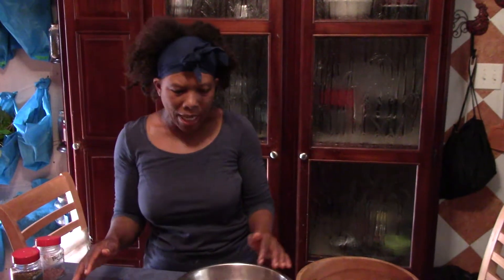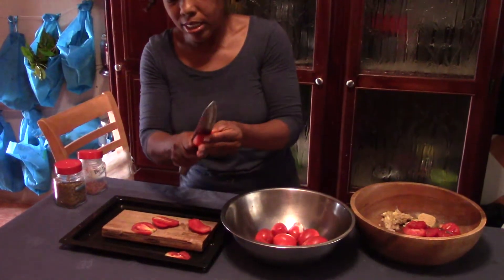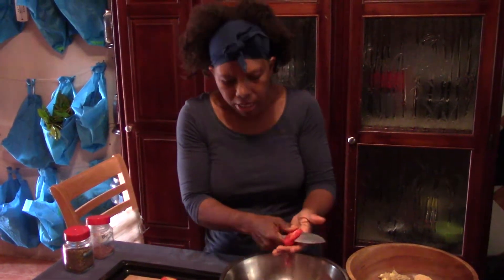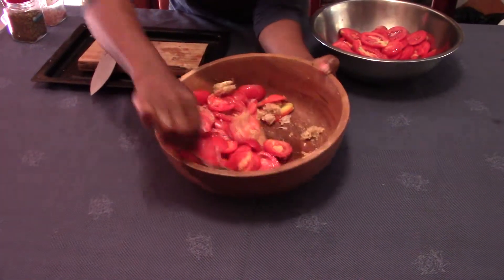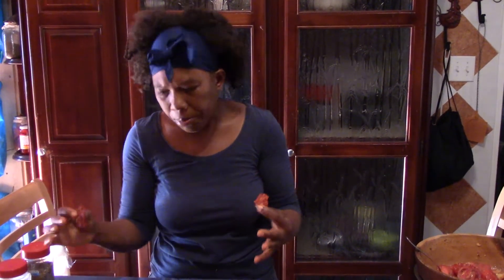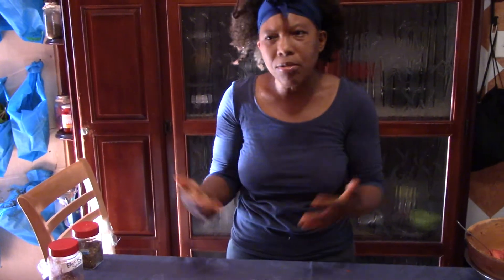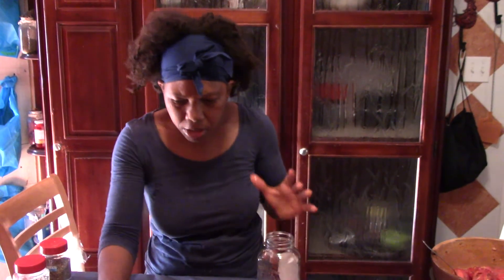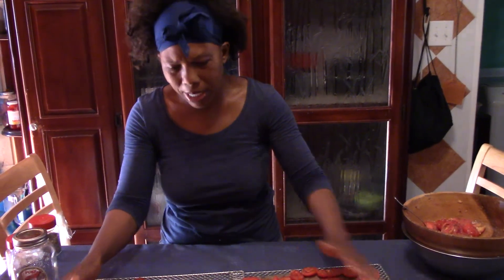HOW TO MAKE SUNDRIED TOMATOES!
Hi Simple Life Ministries. Today i show you how i make my Sundried Tomatoes. it is a good way to preserve your Tomatoes, if you have extra. if you see it on sale. or if you harvest some.so come along with me so you could see how  i  do it.Thank you for LIKING, SHARING. AND COMMENTING.
BLESSINGS.